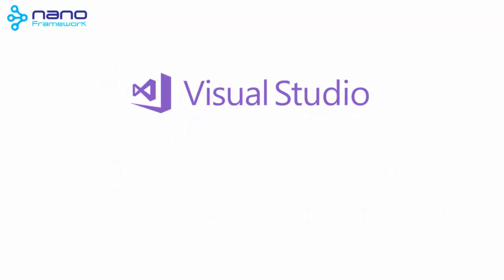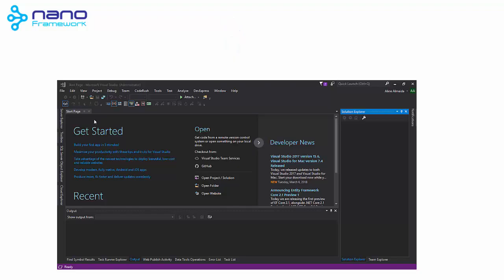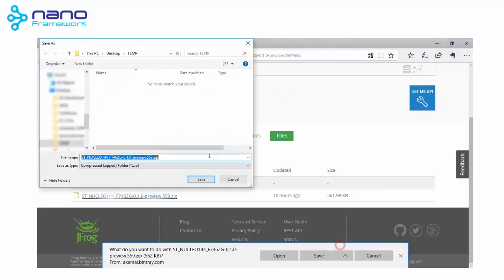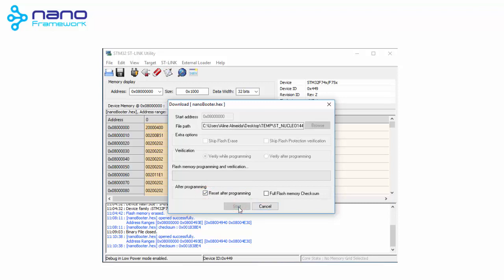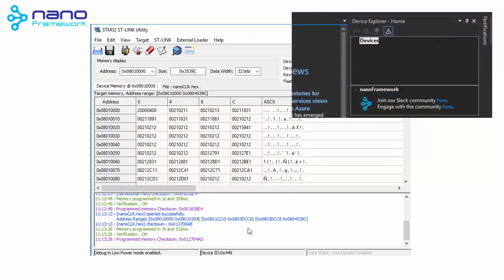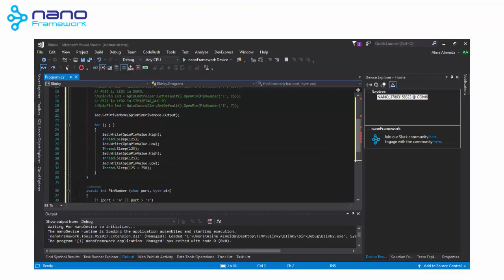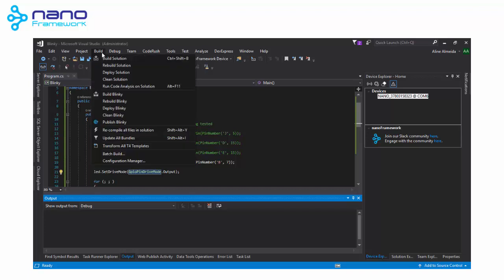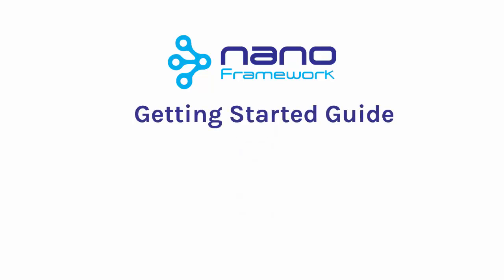nanoFramework getting started guide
This a getting started guide for people wanting to code C# applications using nanoFramework.